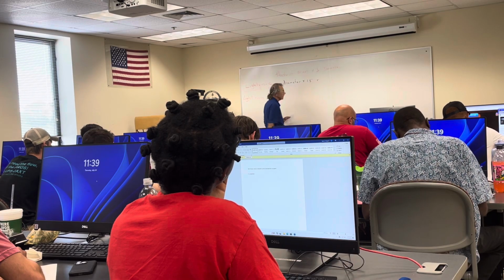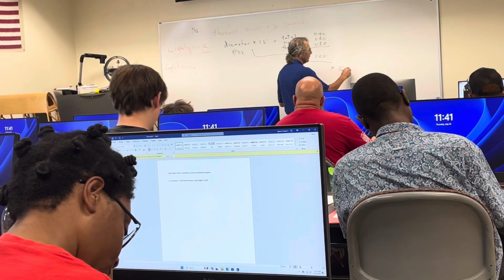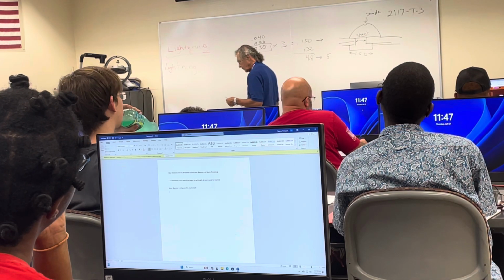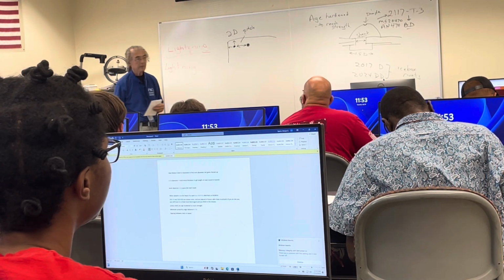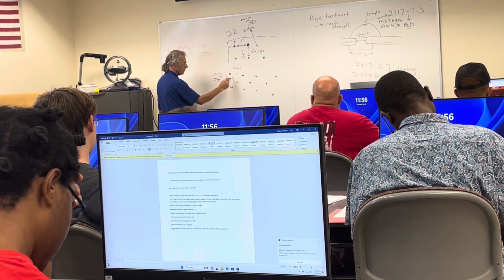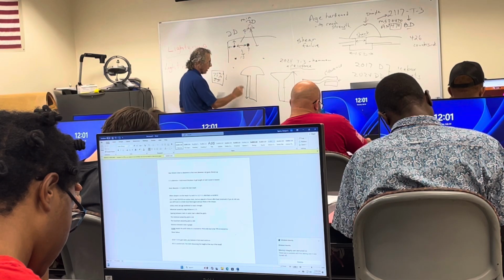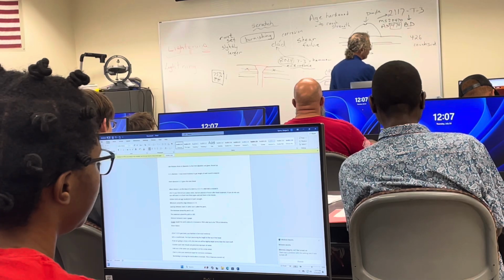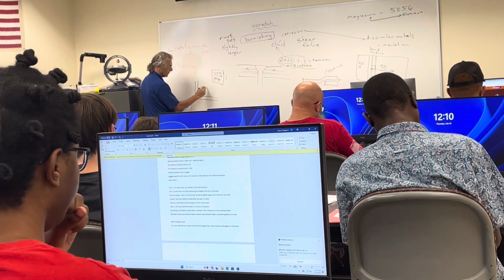Sheetmetal Test Review 24JUL25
Dando does his thang in trying to help his students out with understanding the test that’s coming up. Will they ALL pass?